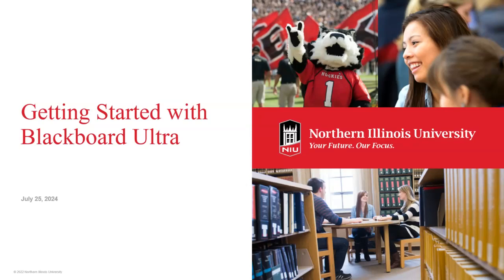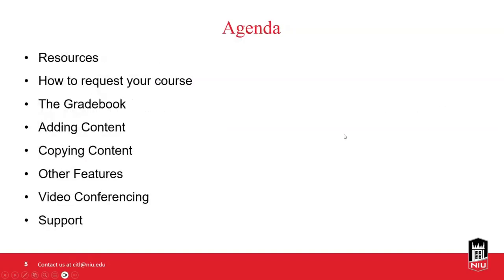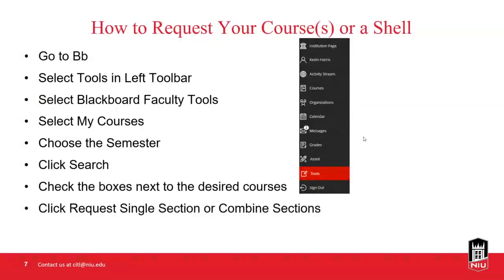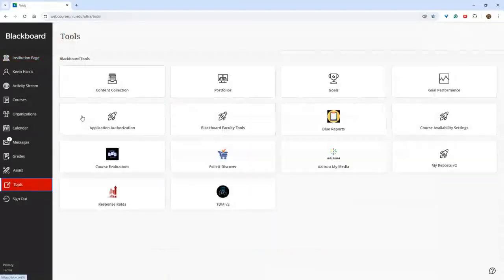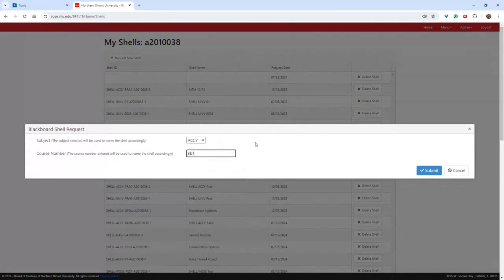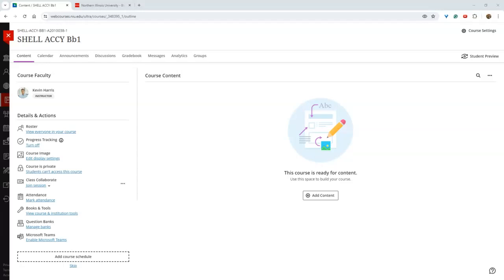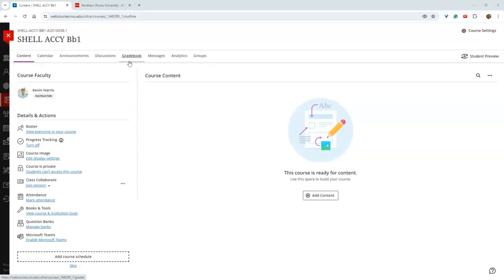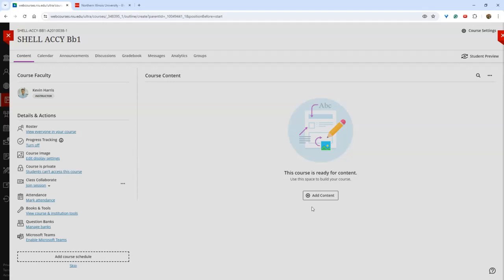Getting Started with Blackboard Ultra July 25, 2024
niu.edu/citl

niu.edu/blackboad/ultra